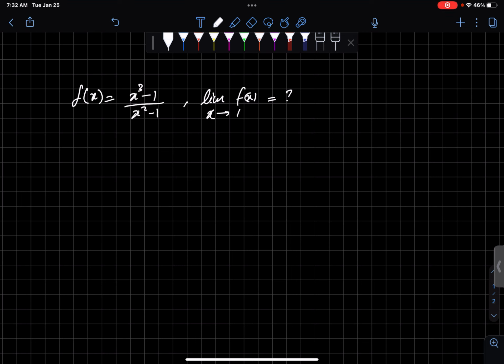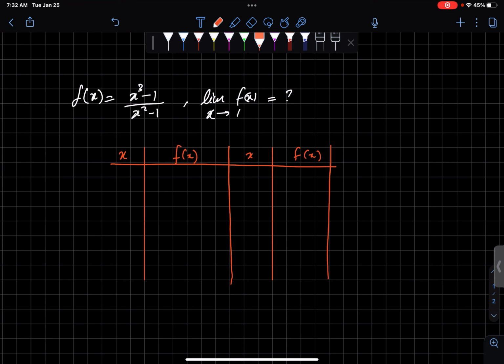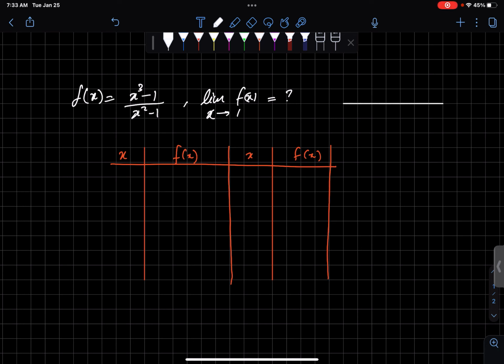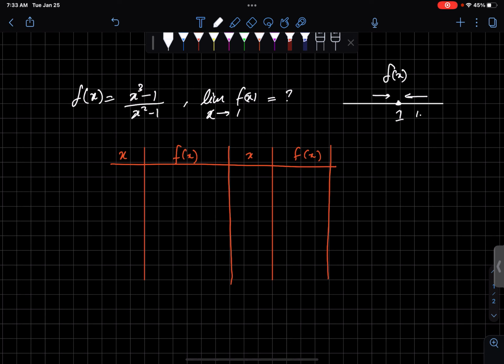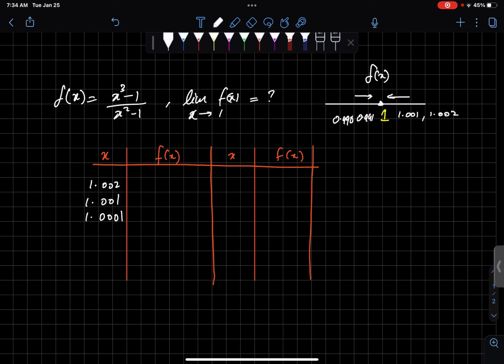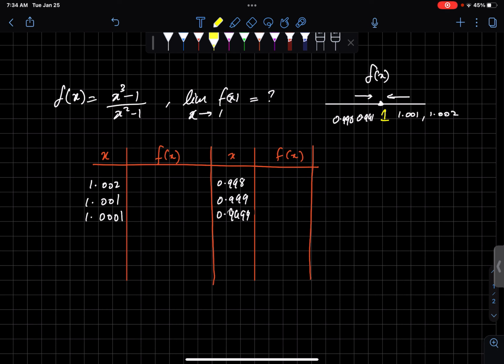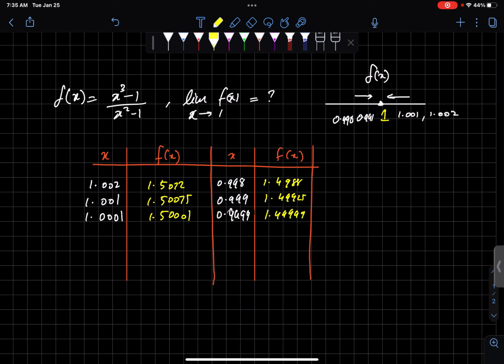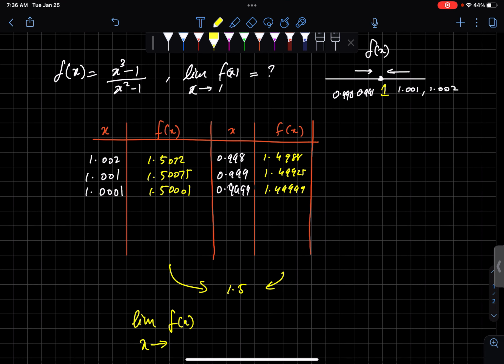Numerical approximation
Investigating the behavior of a function at a point